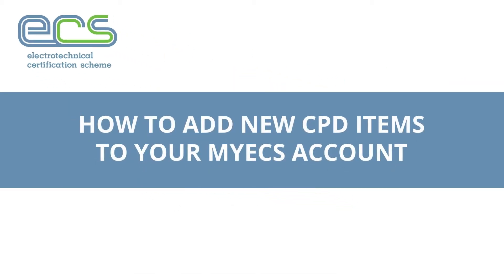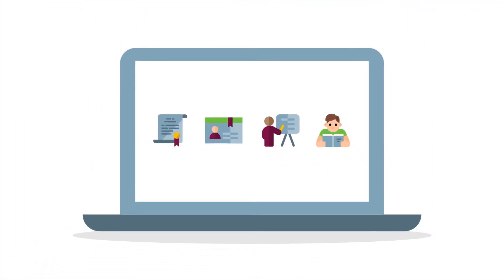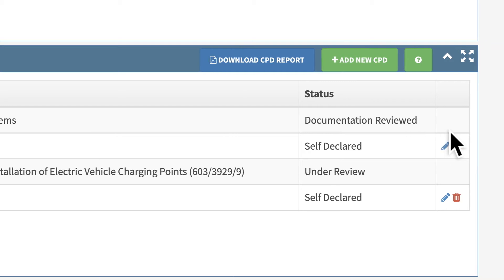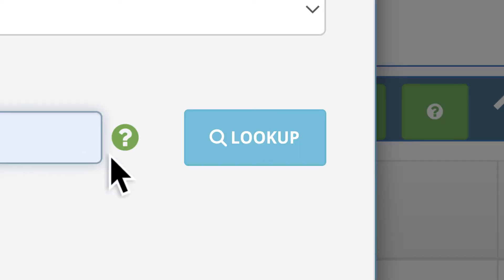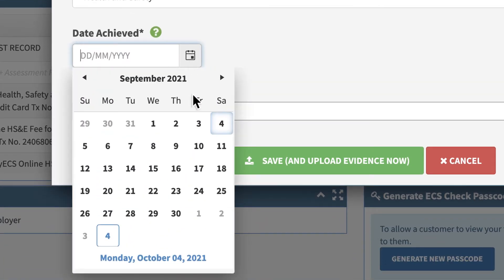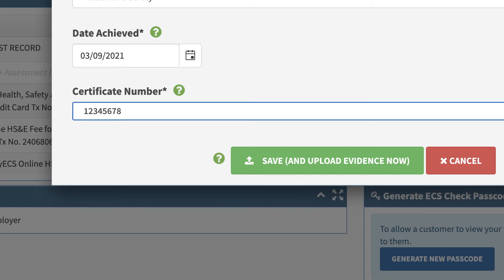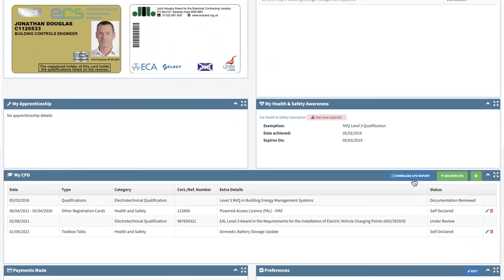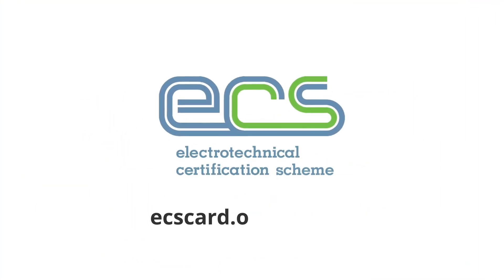How to use the MyECS CPD system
A quick and simple guide to recording your continuing professional development (CPD) on your MyECS account